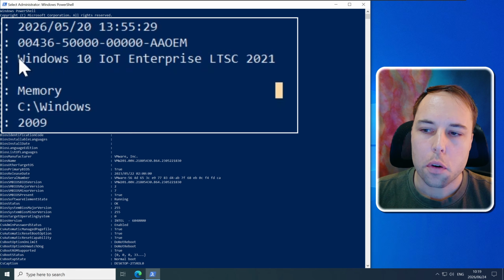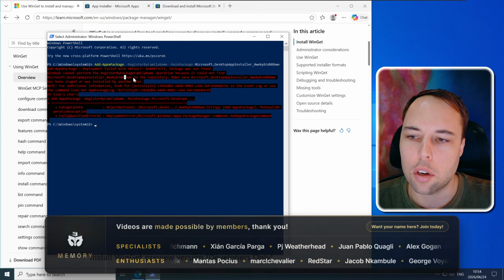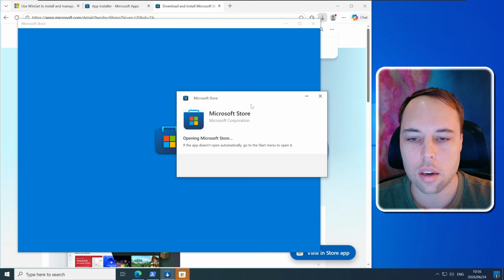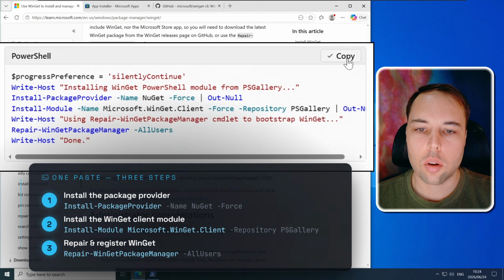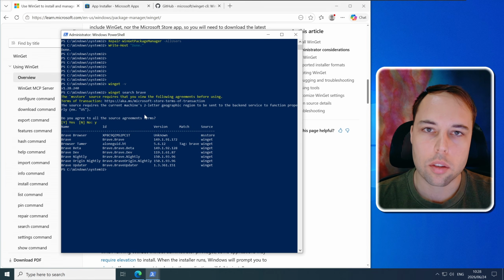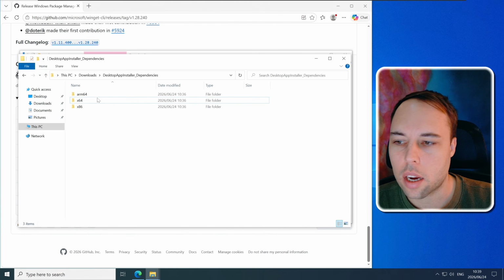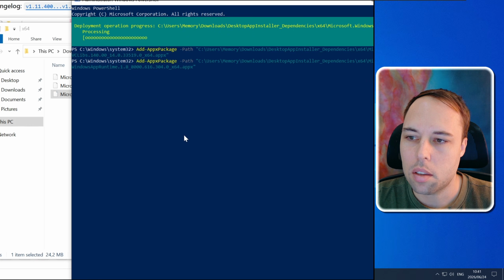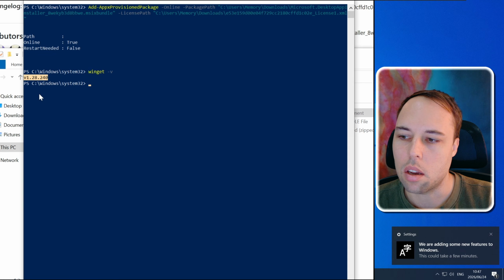How to INSTALL WinGet on Windows 10 & FIX It on Windows 10 & 11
Windows 10 doesn't ship with a working winget — type the command and you get "winget is not recognized." In this video I'll show you three ways to install or repair winget on Windows 10 and 11, ranked easiest first: the App Installer from the Microsoft Store, a copy-paste PowerShell repair, and a full manual install from GitHub.

Start with method one and you'll likely be fixed in under a minute.